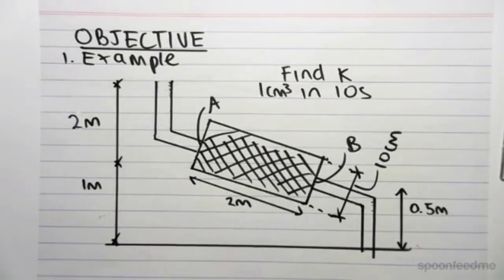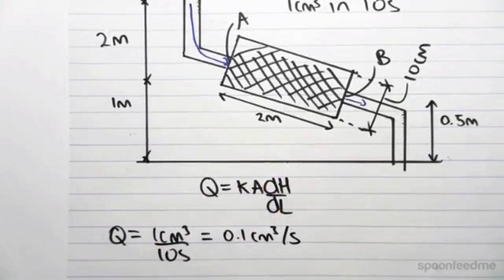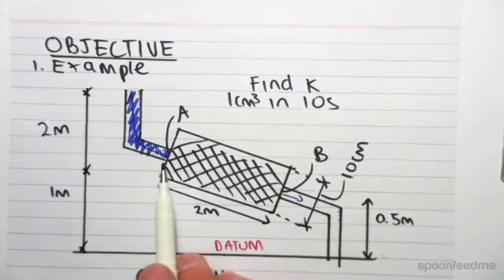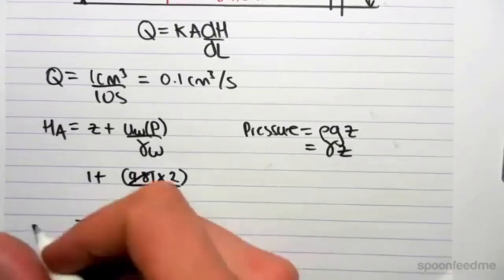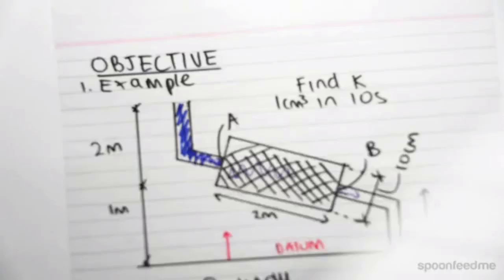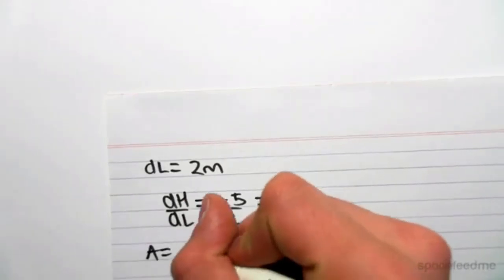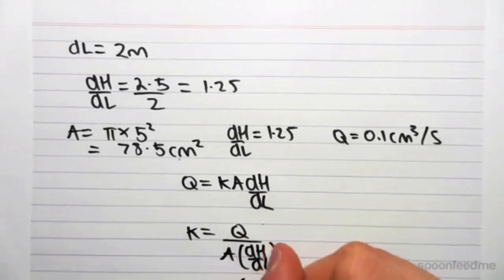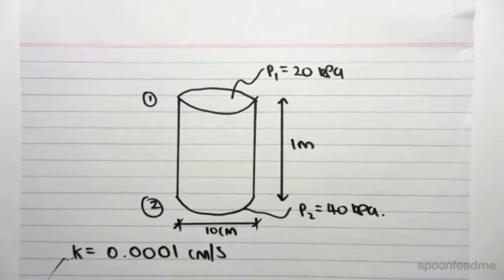8.3 Darcy Law Example 1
In this video we look at an example whereby we use given data to calculate the parameters of flow rate, area and hydraulic gradient to rearrange for the coefficient of proportionality